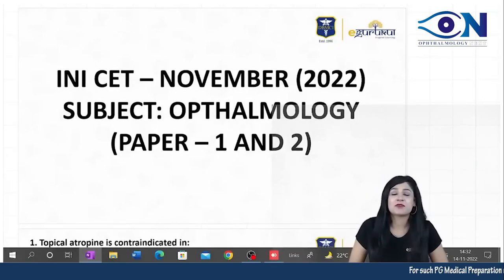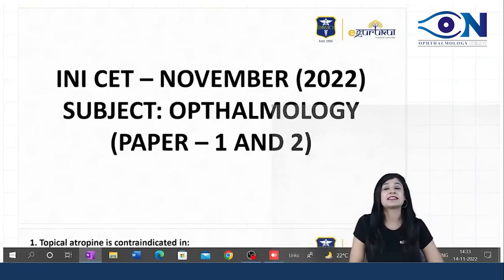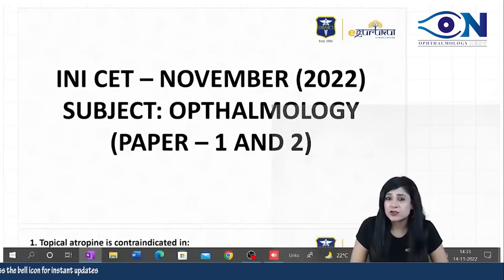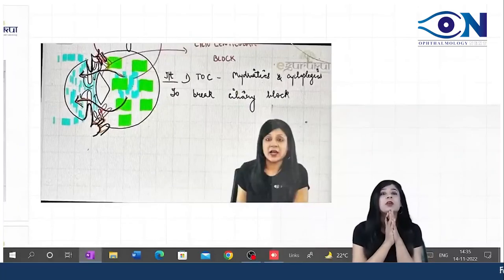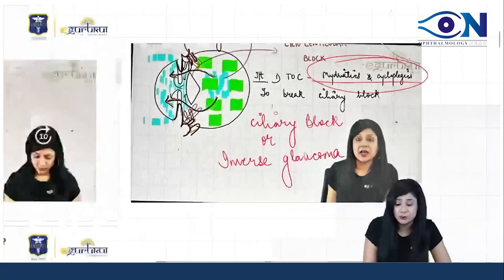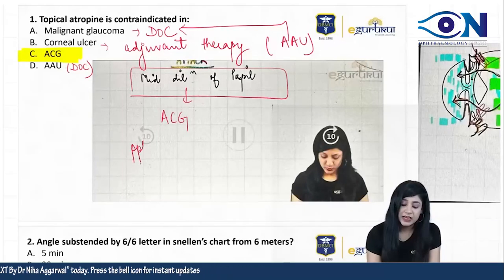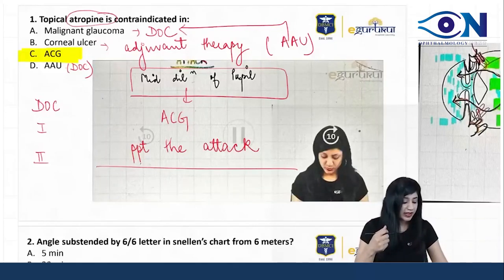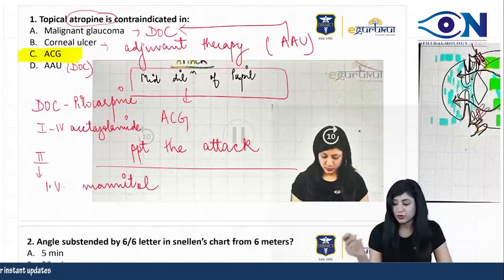INICET Nov 2022 || Ophthalmology Recall || Question 1 || Dr. Niha Aggarwal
INICET Nov 2022 || Ophthalmology Recall